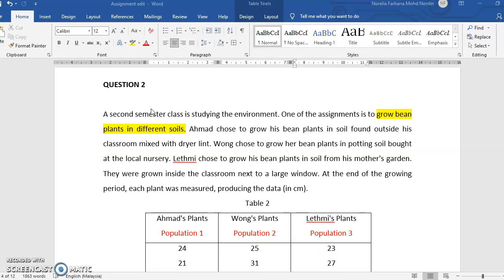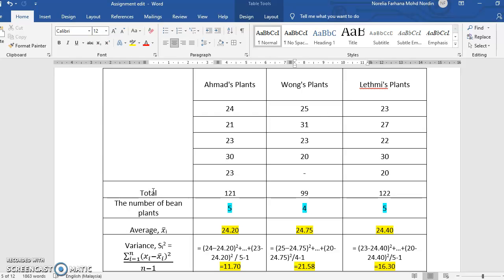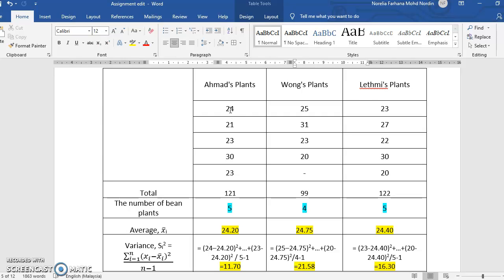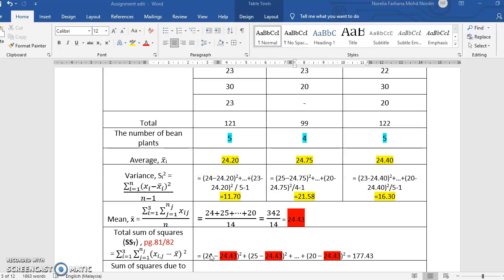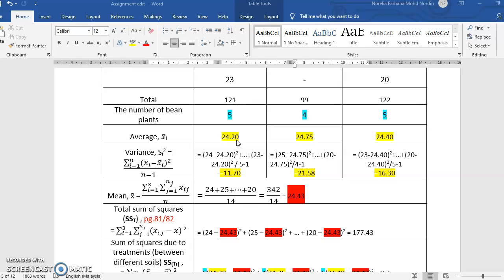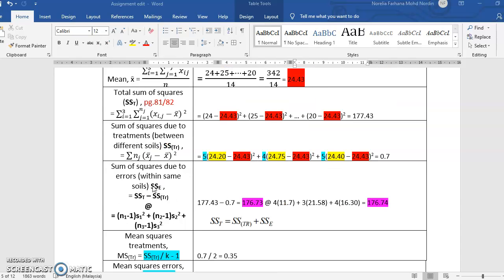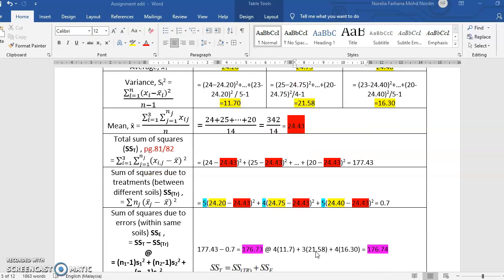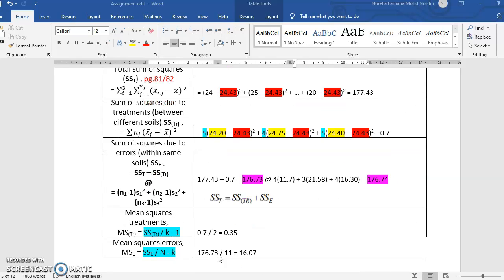QUESTION 2 (PART 1) DATA ANALYSIS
*Pleasa add on in ANOVA table :
The degree of freedom for treatments, v1
The degree of freedom for errors, v2
v1 = k – 1 = 3 – 1 = 2; v2 = N – k = 14 – 3 = 11

F ratio = MS(Tr) / MSE
 = 0.35 / 16.07
 = 0.0218